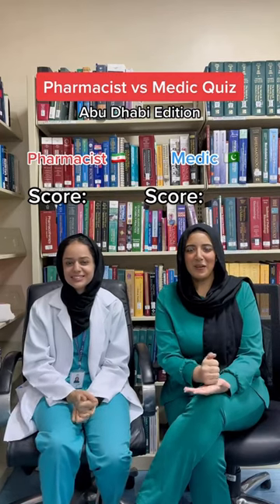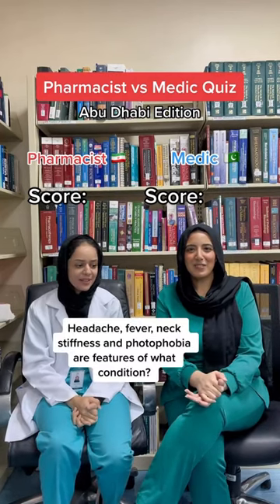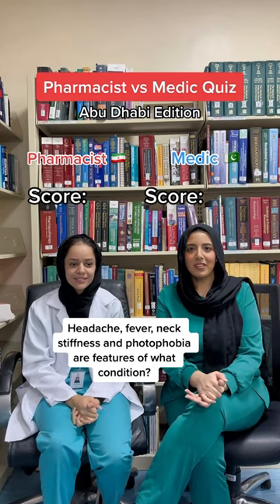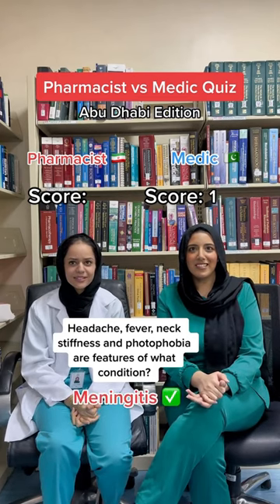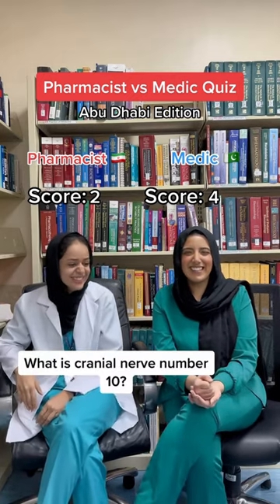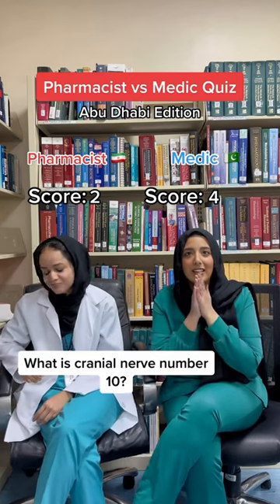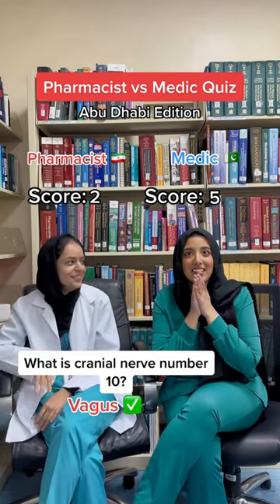Medic vs pharmacist student quiz